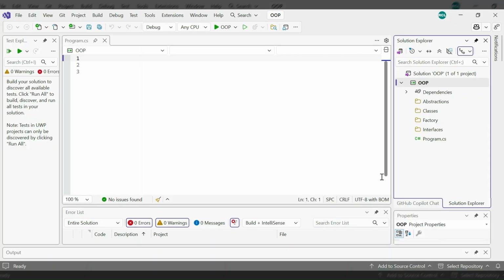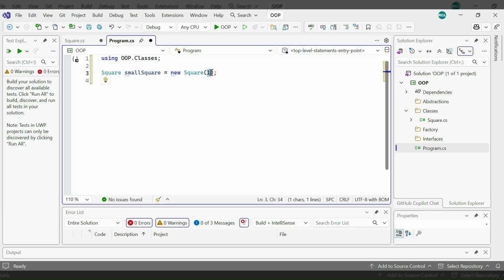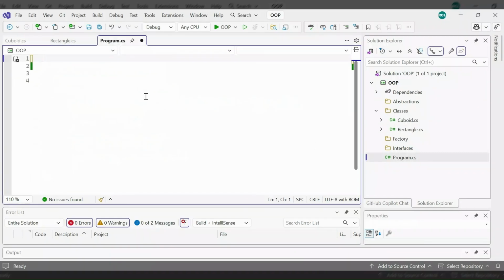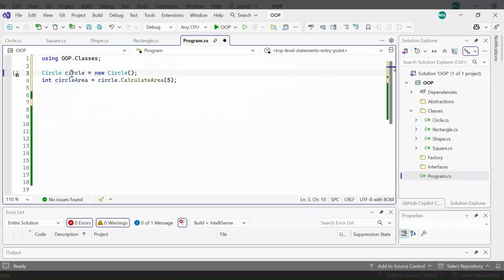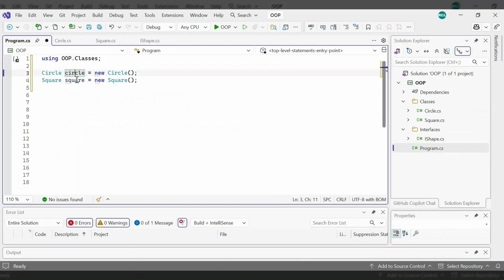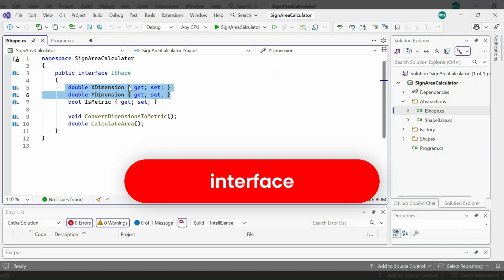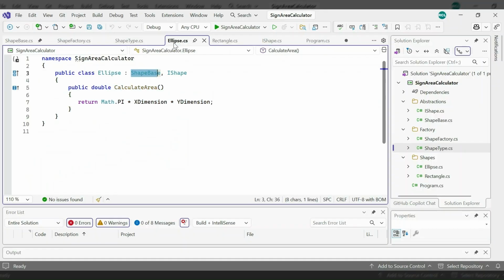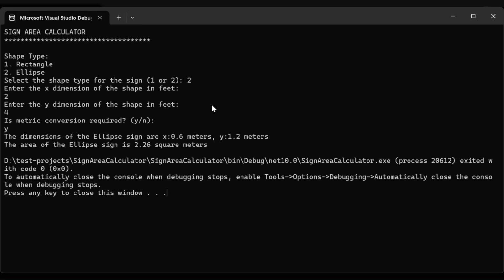C# Object Oriented Programming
Learn how to develop object oriented programs with C#.

0:00 Introduction
0:16 Class
0:36 Property
0:48 Object
1:39 Constructor
2:30 Method
3:23 Inheritance
4:28 Method Overloads
5:25 Method Overrides
6:20 Static Class
7:03 Interface
8:23 Abstract Class
9:25 Sample Application